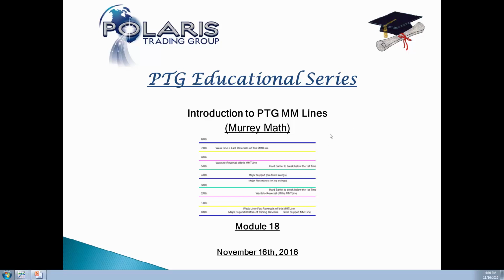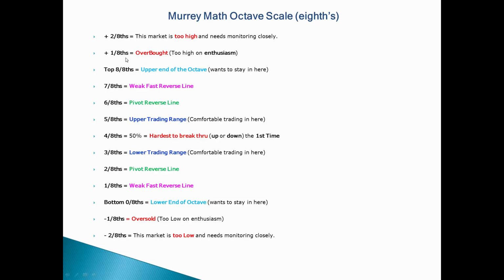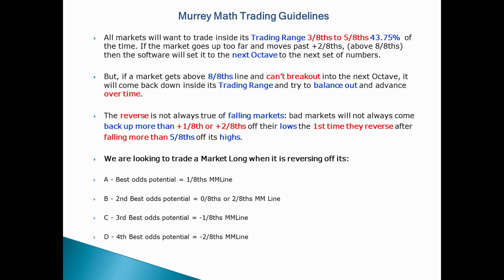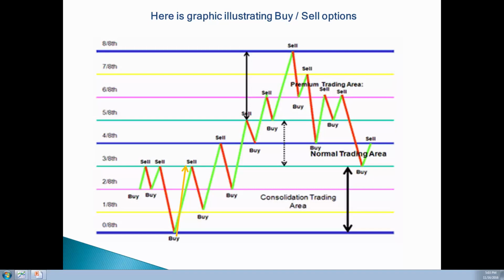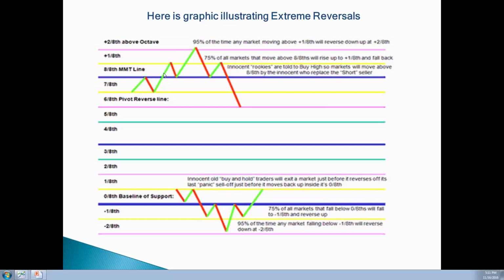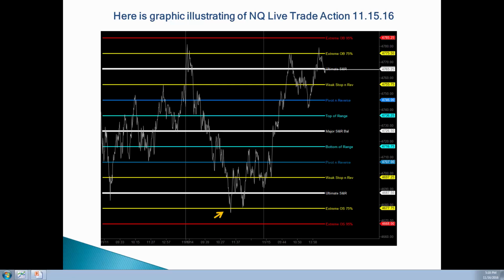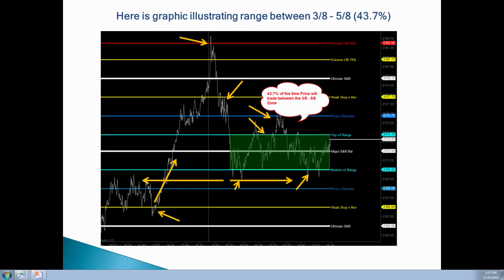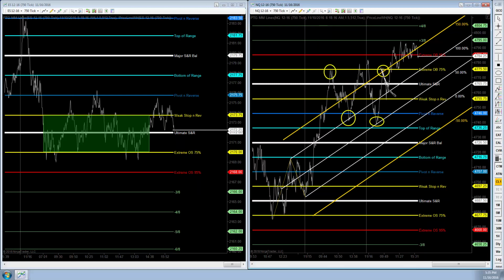PTG MM Lines Murrey Math Workshop 11 16 16